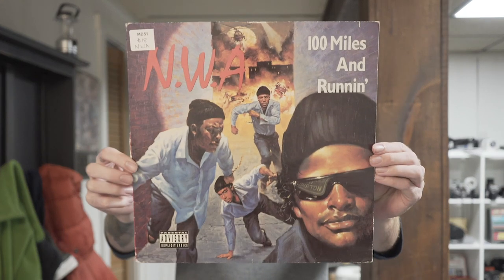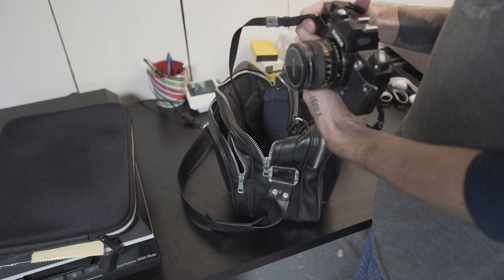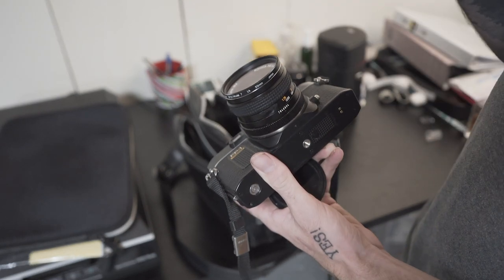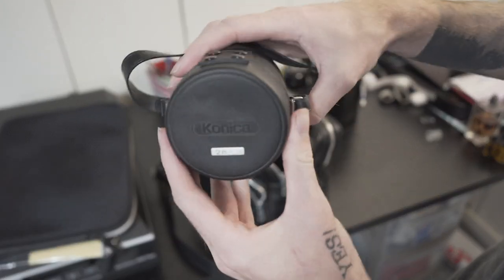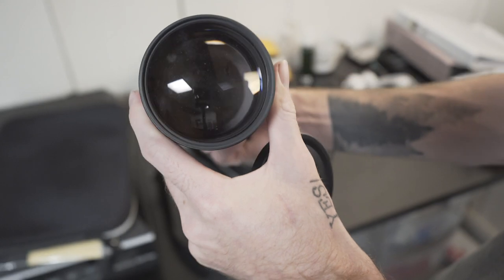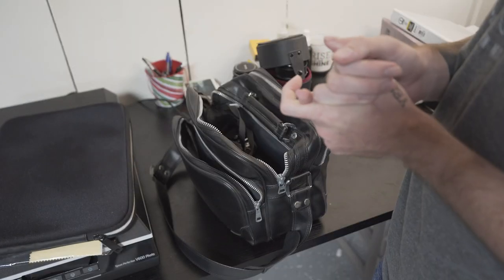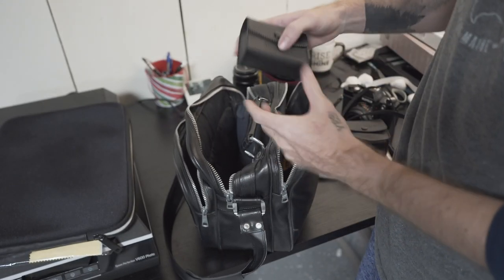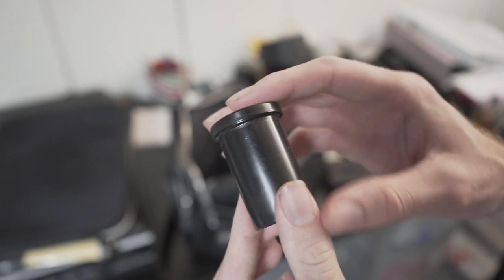Awesome Vintage Film Camera Find!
In today's video I show you guys a little camera kit I picked up from an antique store find. I'm very happy considering those lenses are what I was mainly after and I can't wait to use them on my Sony A7III!